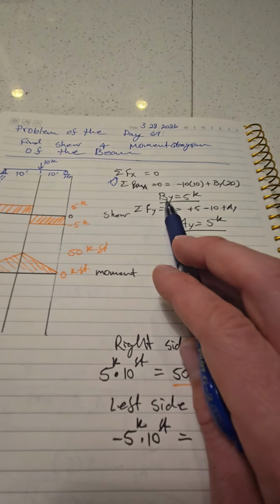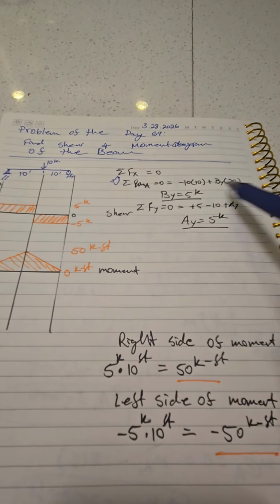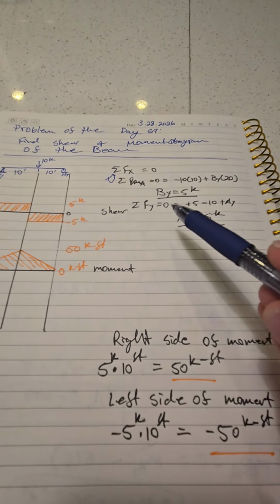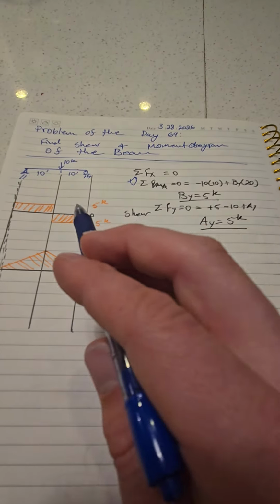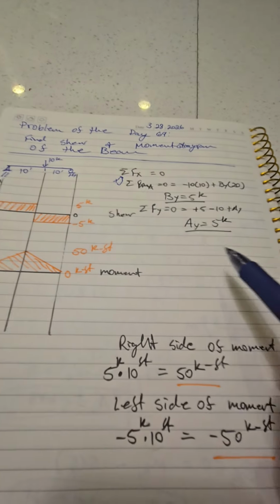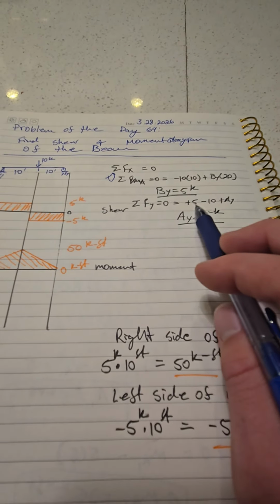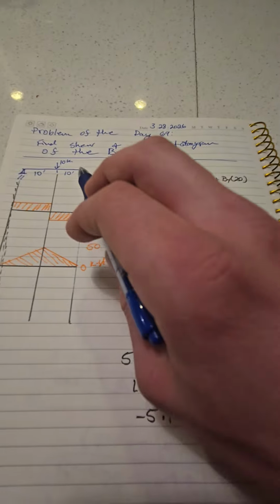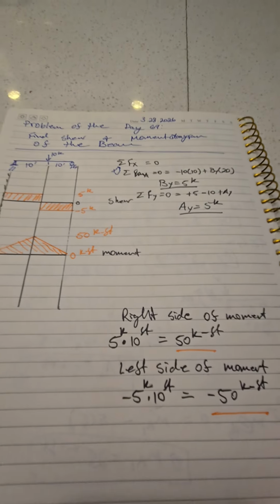Problem of the day 69: Find the shear and moment diagram of the beam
Problem of the day 69: Solve for the Shear and Moment Diagrams of the beam.